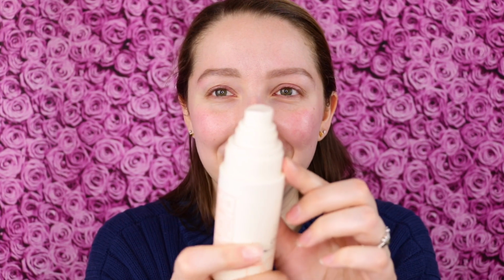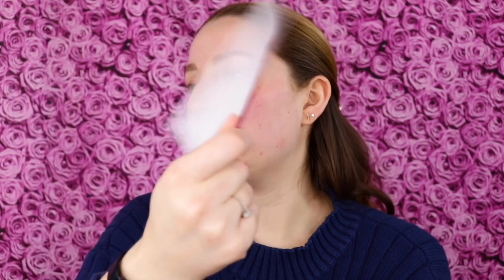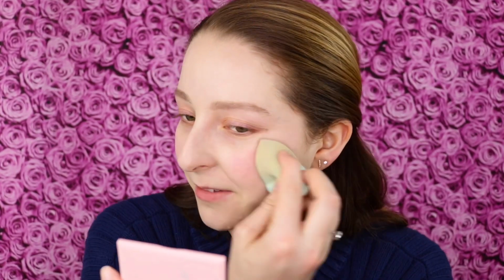Item Beauty One Hit Prime, Set & Refresh Dewy-Finish Face Mist Review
In this video, I am reviewing the Item Beauty One Hit Prime Set & Refresh Dewy-Finish Face Mist.

WEAR TEST: My makeup actually lasted really well all day long! It didn't dry out and get cakey, so I didn't need to re-spray it at all!